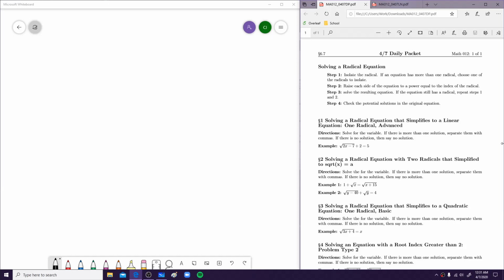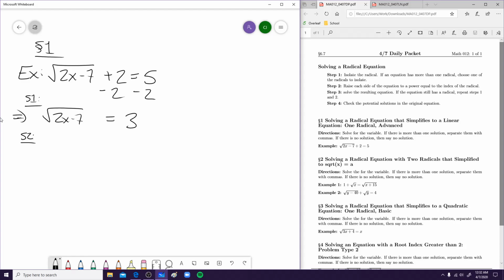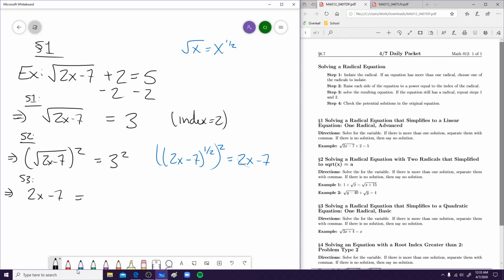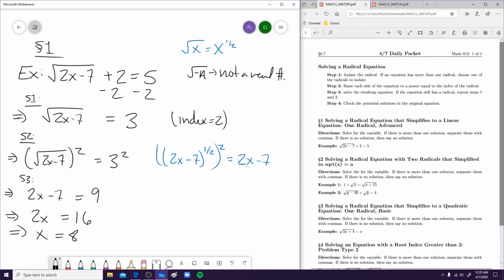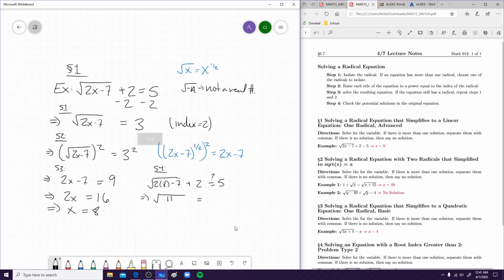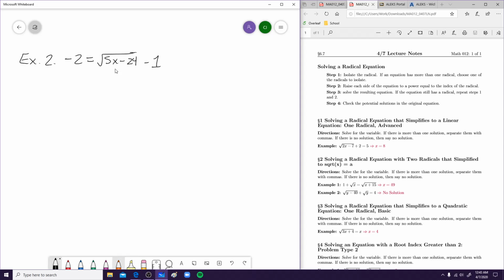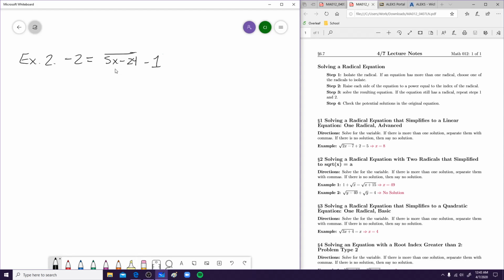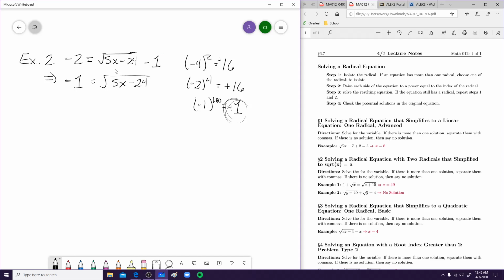0407 S1 Examples